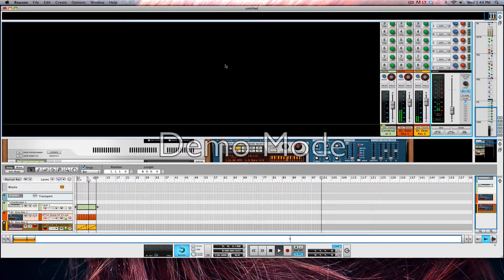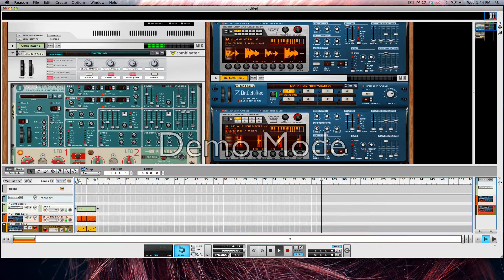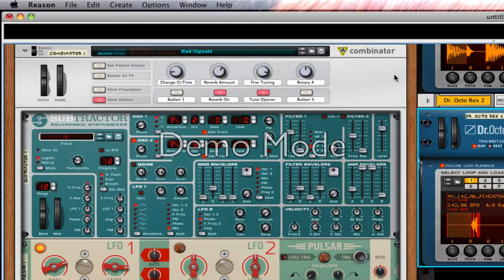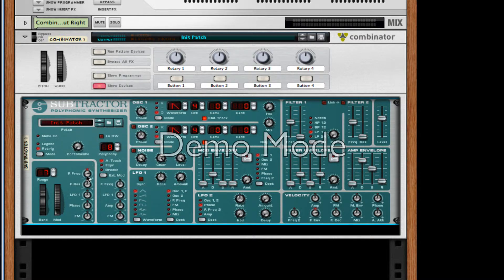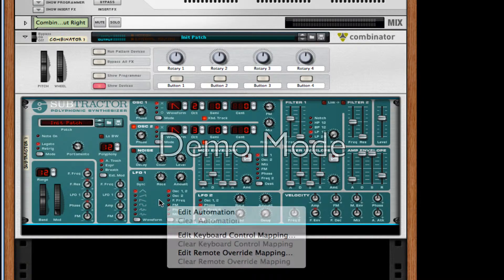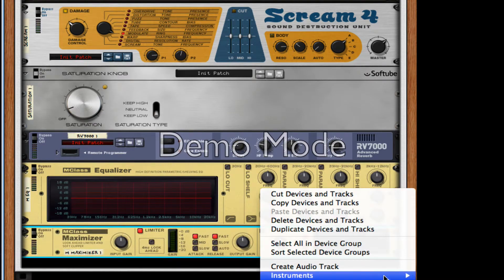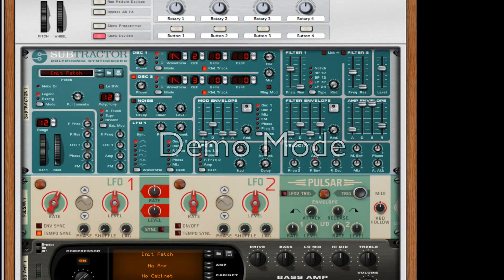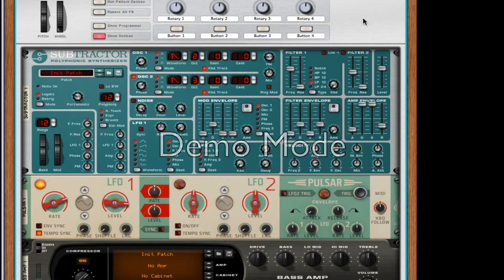Synth Tutorial in Reason 6.5 Bad Signals Patch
For Wednesday today I thought it would be a great idea to venture out of our contort zone when making a unique synth.